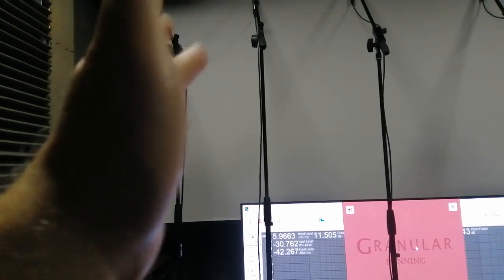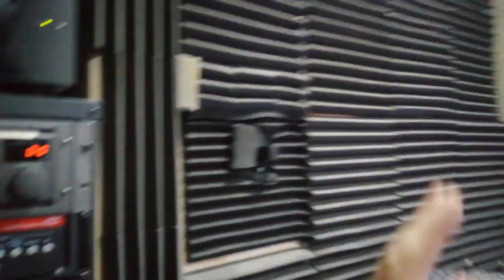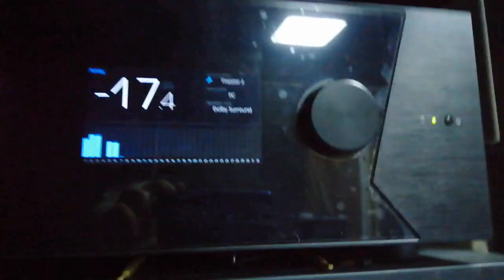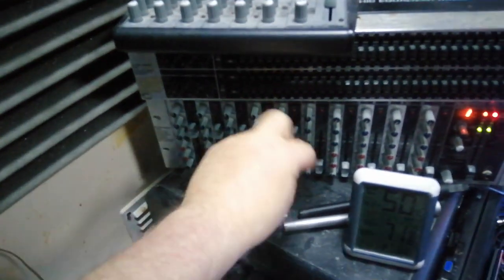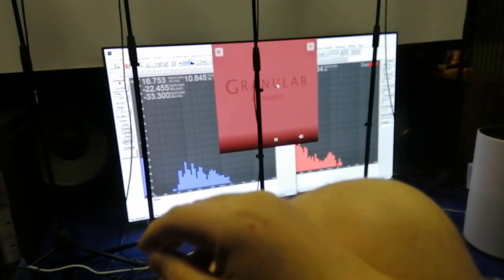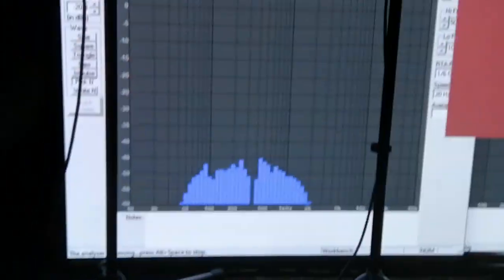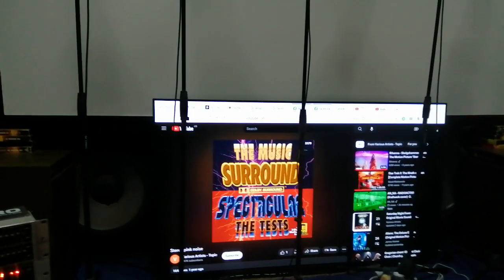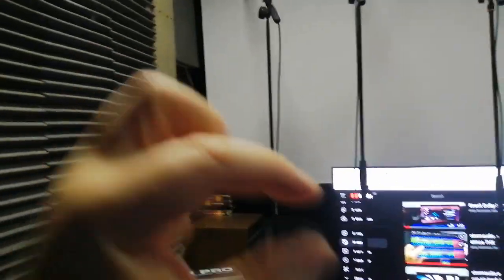pink noise slow pan ranting